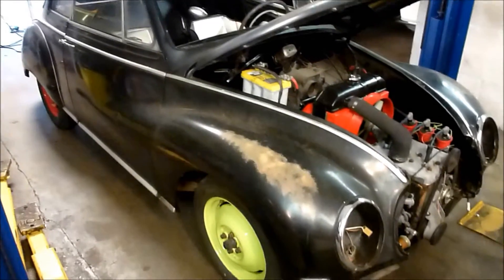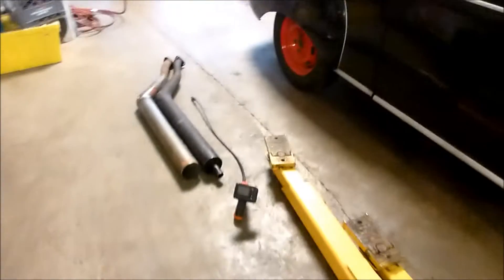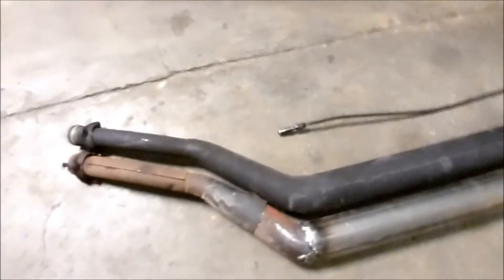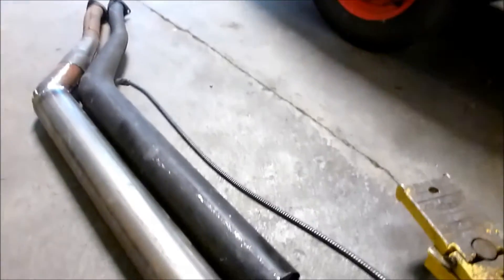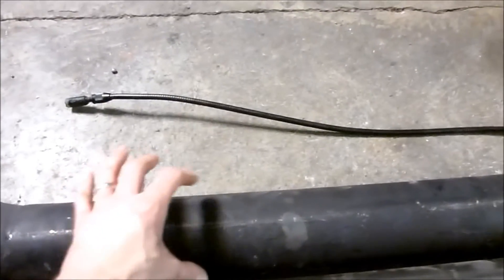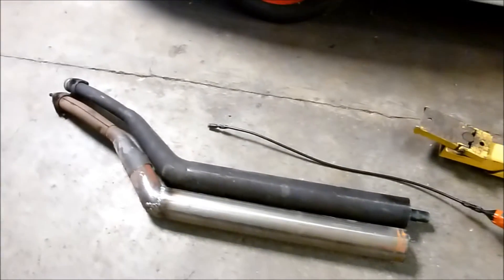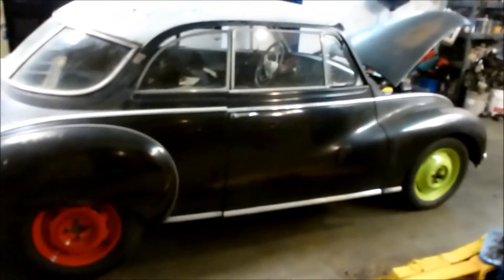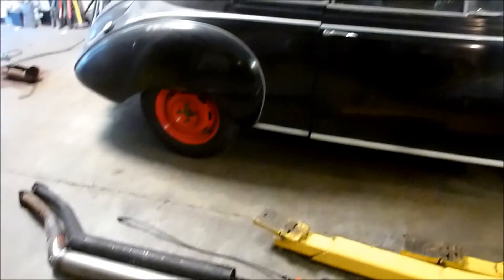DKW 3=6 Expansion Chamber fabrication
Wrapping my head around a very hard to find DKW 900cc 2 stroke, 3 cylinders into one expansion pipe replication.  I have concluded DKW and other 2 stroke expansion chambers designers of the time use flat baffles for ultra sharp reflection to promote to good torque not high HP.